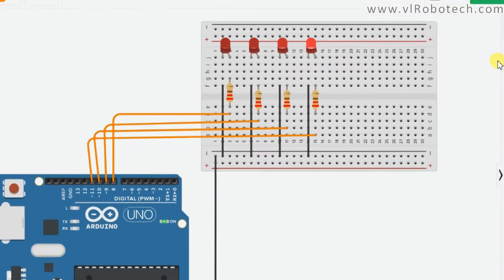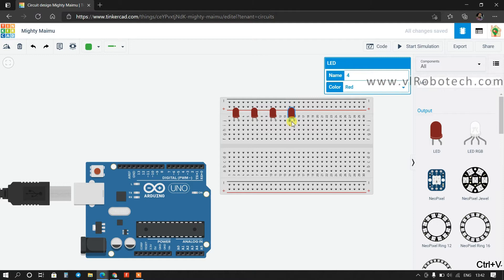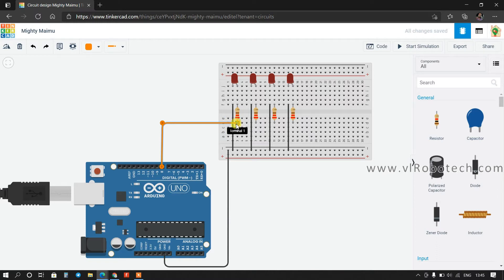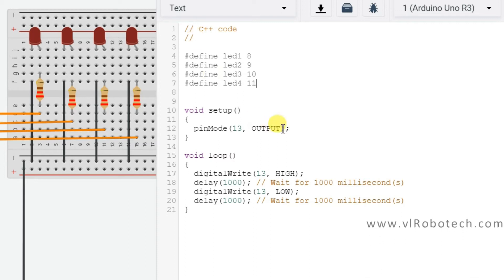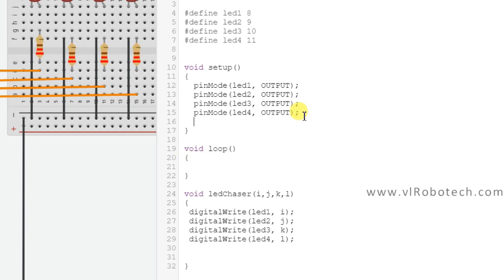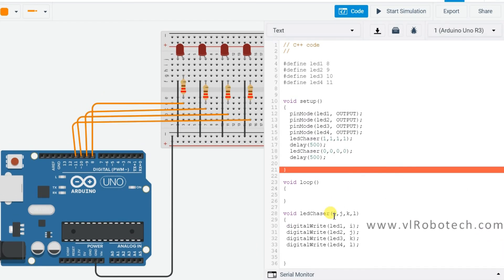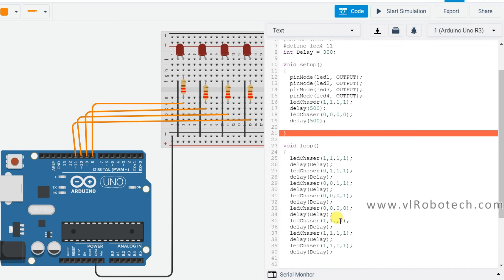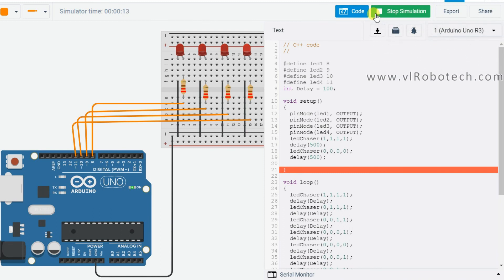03 Led Chaser with Arduino on TinkerCad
I have explained here How to make Led Chaser with Arduino on TinkedCAD.
This is tutorial How to  simulate Arduino with TinkerCad step by step